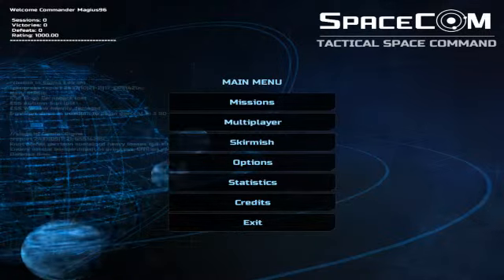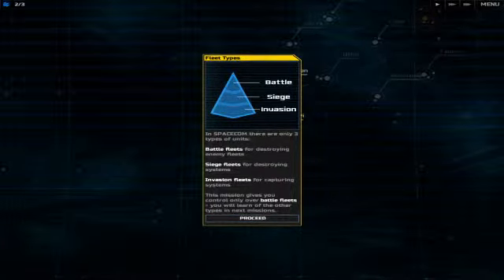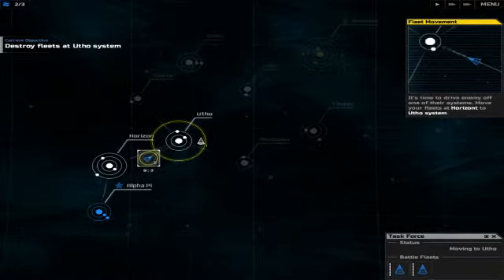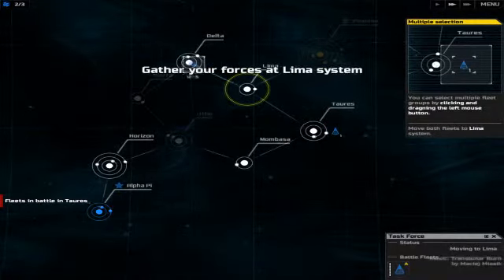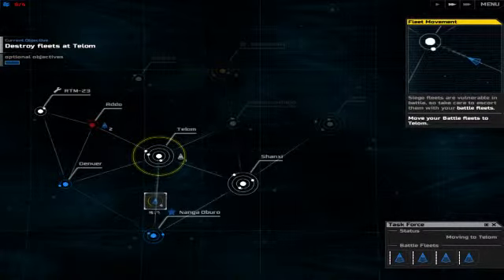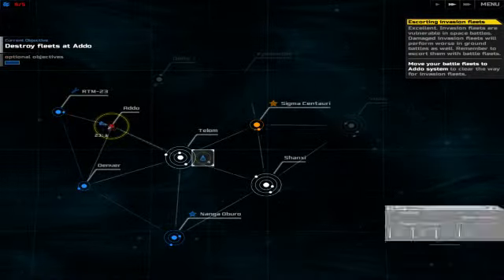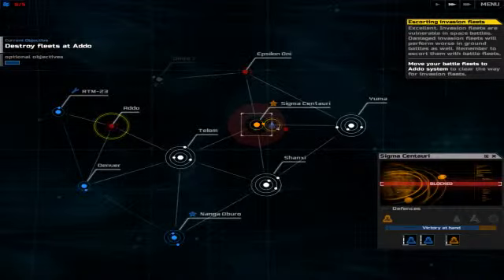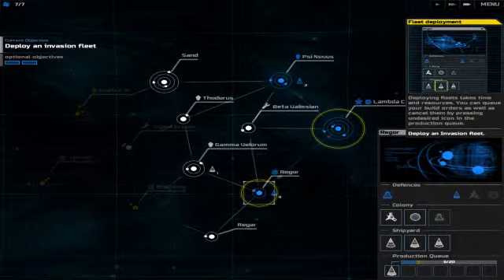CupCode Spotlight - SpaceCom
Magius96 shows you SpaceCom